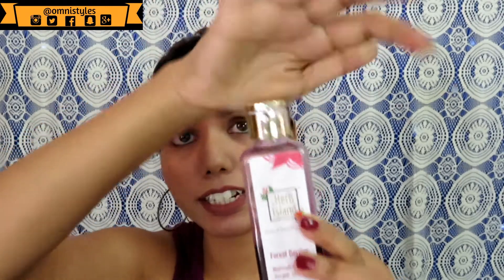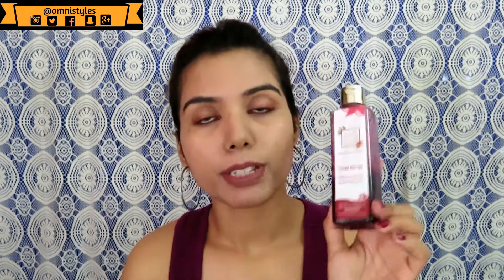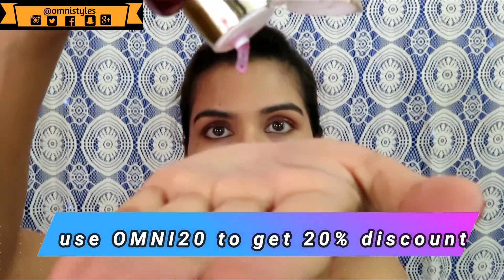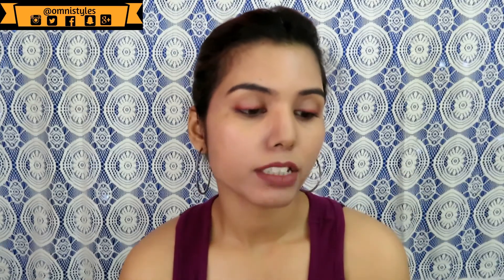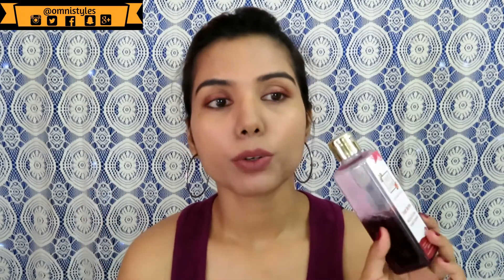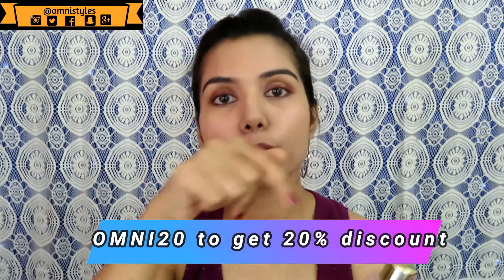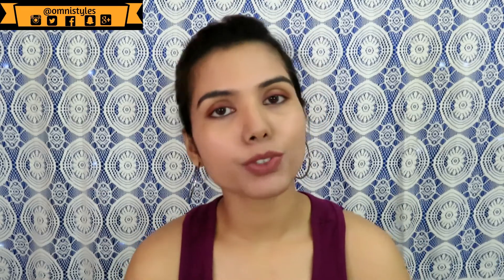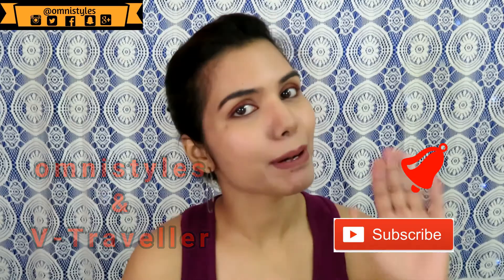Herb Island Forest Berries Multinutrient Hair Growth Shampoo- Review | omnistyles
New Video: Monday to Friday

Hey everyone! :)
Herb Island Forest Berries Multinutrient Hair Growth Shampoo- Review

INR 199 for 200ml

Forest Berries - Shampoo

Unique formulation of forest berries and hair superfoods infused with Vitamin C helps build collagen and maintain hair strength. Noniberry prevents premature graying and hair loss. Wheat germ oil is loaded with Vitamins like B1, B3 and B6 that keeps hair healthy and beautiful.

FEATURES
-SLS & Paraben Free
-Stimulates Hair Growth
-Prevents Hair Loss
-Prevents Premature Graying
-Keeps Hair Healthy and beautiful

♥♥♥Review Videos:♥♥♥

♥♥♥DIY Videos:♥♥♥

♥♥♥Haul Videos:♥♥♥